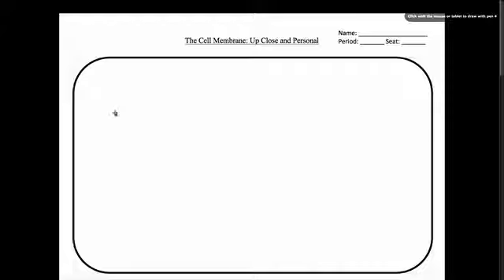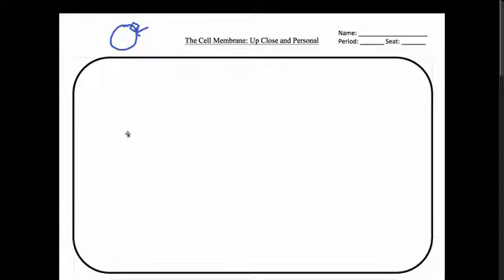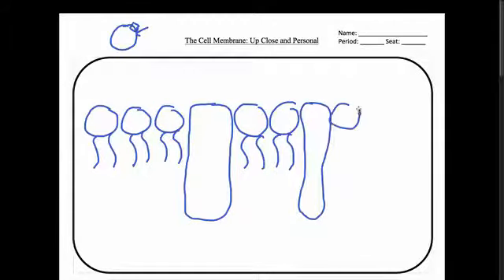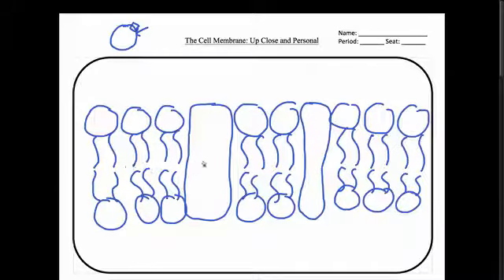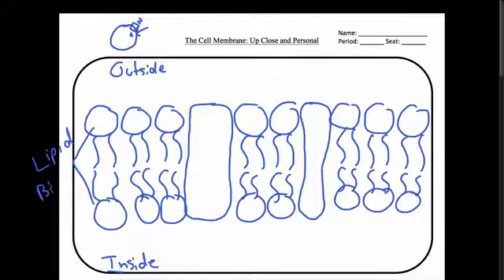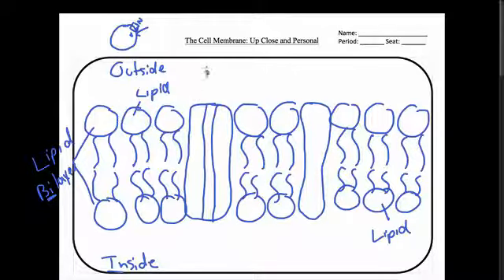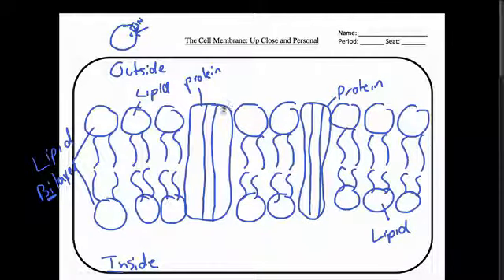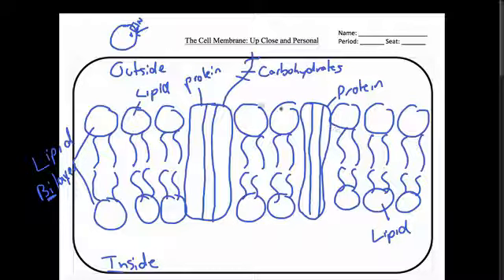The Cell Membrane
A close look at what the cell membrane looks like.